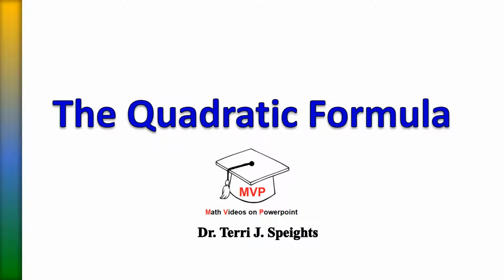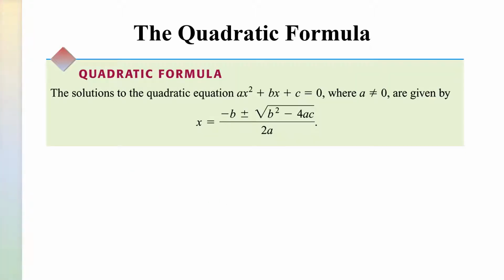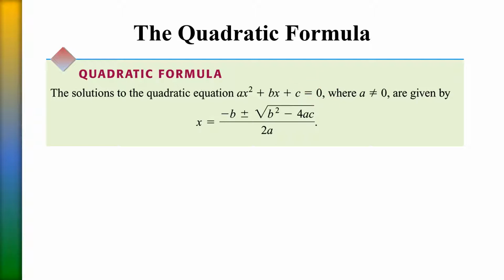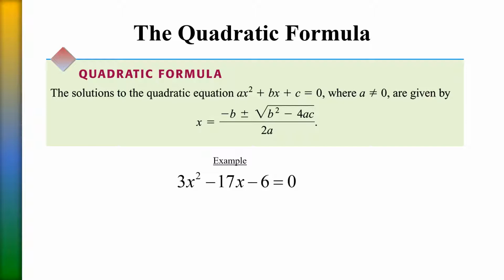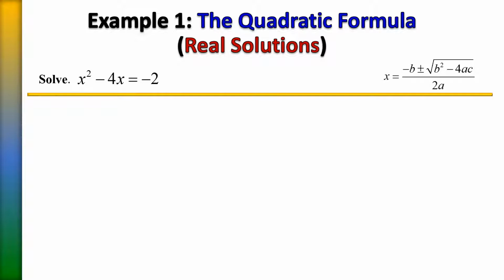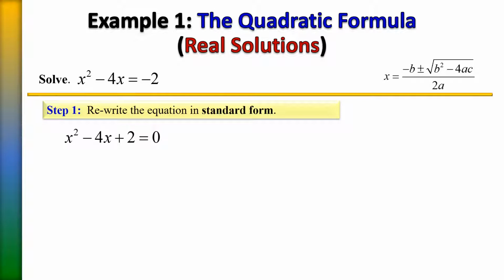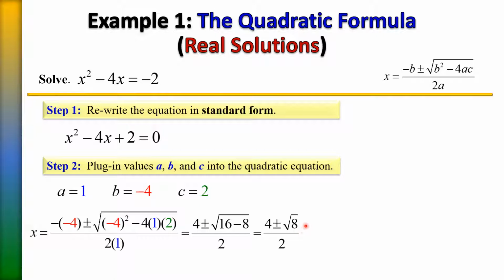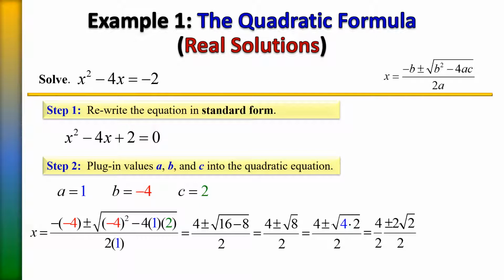Quadratic Formula, Example 1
Solving Quadratic Equations by The Quadratic Formula
Presented by Dr. Terri J. Speights, Professor at Palm Beach State College